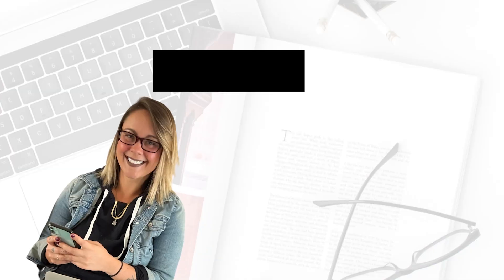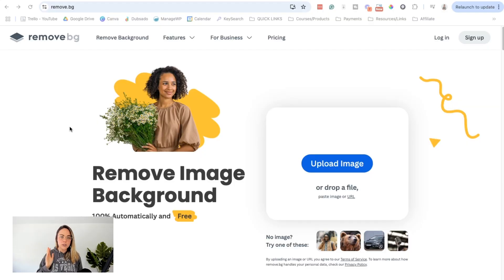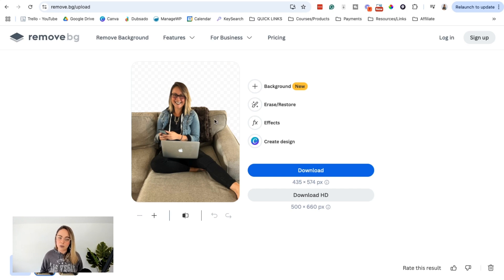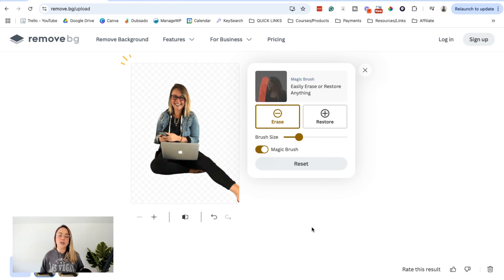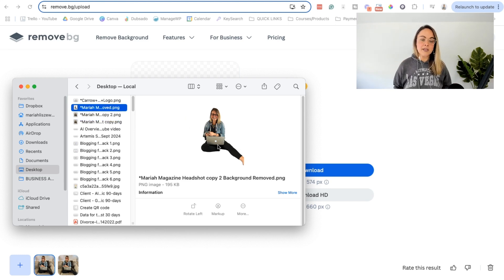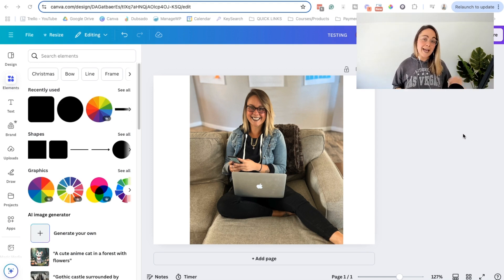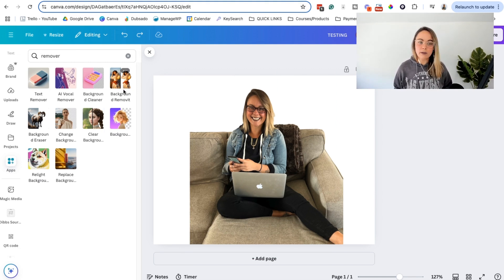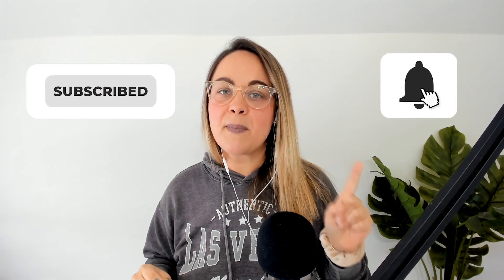Remove Background of a Photo: 3 Background Remover Tools for Images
Want to remove the background from your photos easily? In this video, I’ll show you 3 tools that make it quick and simple. Whether you’re editing for work, social media, or just for fun, these tools get the job done. Perfect for creating cleaner images without hours of effort. Watch now and learn how to do it yourself!

1:24 Using Remove.BG (FREE) Tool
4:38 Remover Tool for Mac Users
6:38 Using Canva Pro